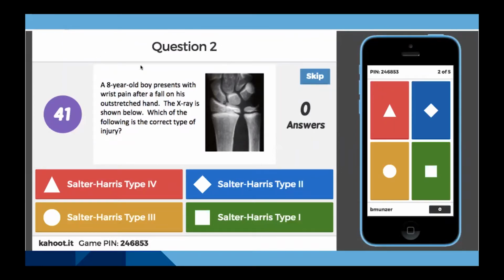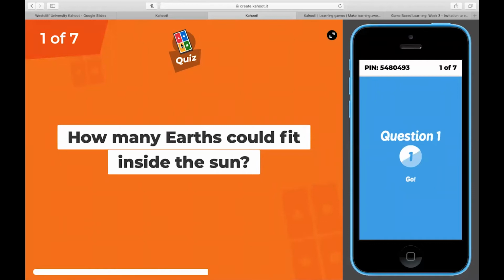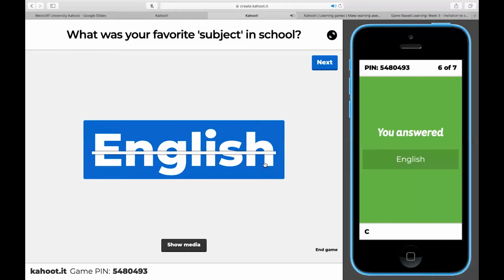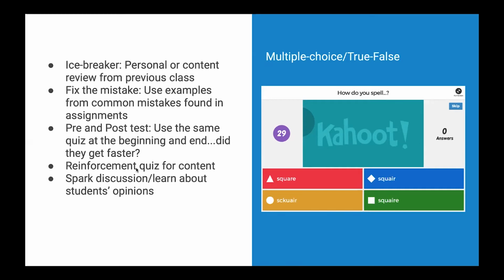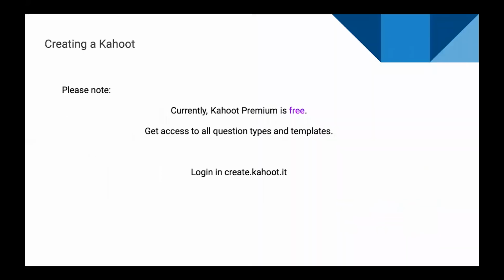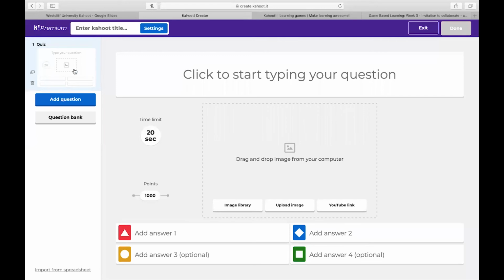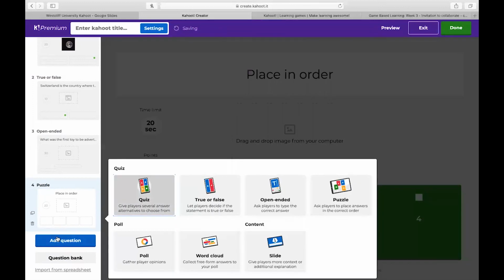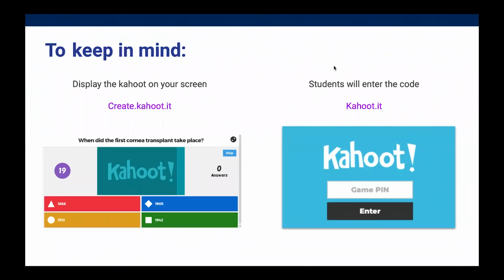Westcliff University LITE Center Tutorial: Kahoot!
Professor Jennifer Hirashiki explains the application Kahoot!, ideas for its uses in the classroom, and how to create a Kahoot! account.